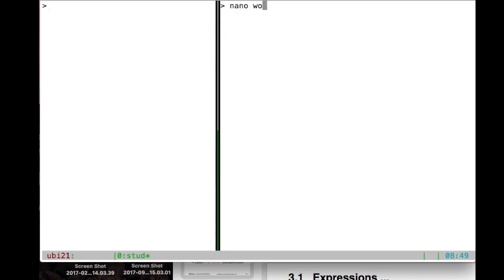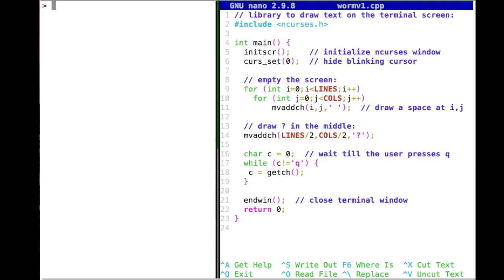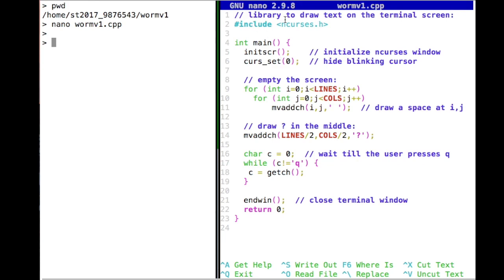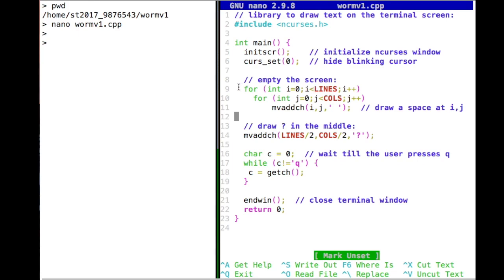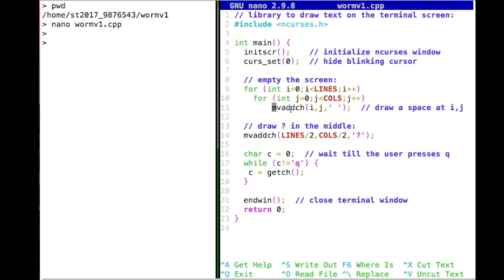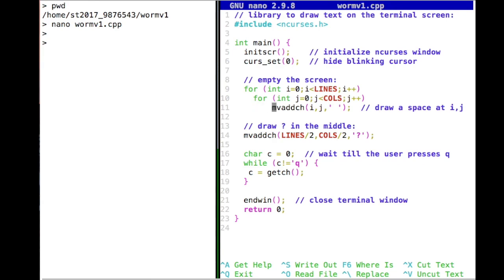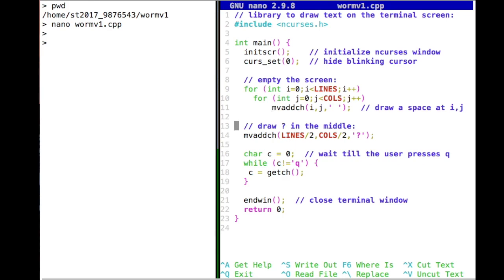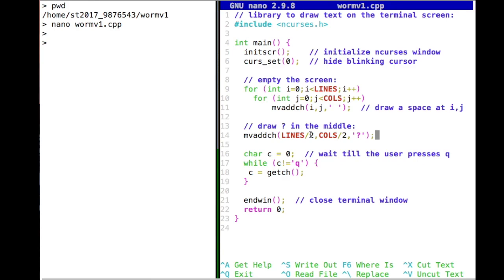i2p 05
How to make use of a library (ncurses) and program something more interesting: a worms game (version 1.0). Will be continued..
From: Introduction to Programming -- C and C++
by Prof. Dr. Kristof Van Laerhoven, University of Siegen